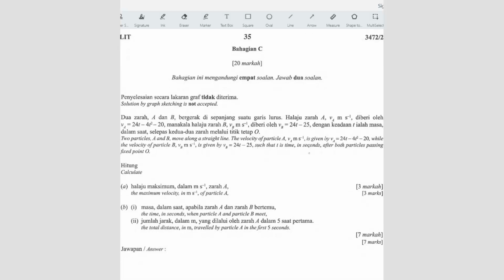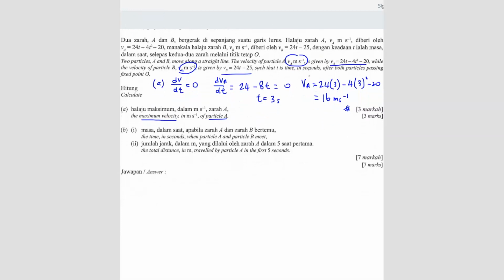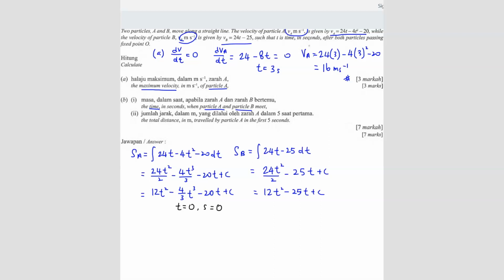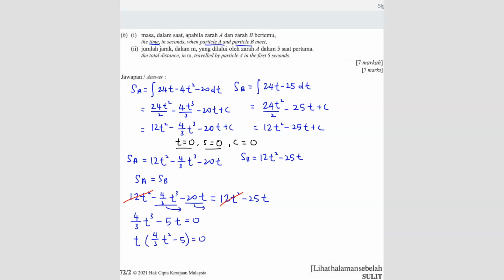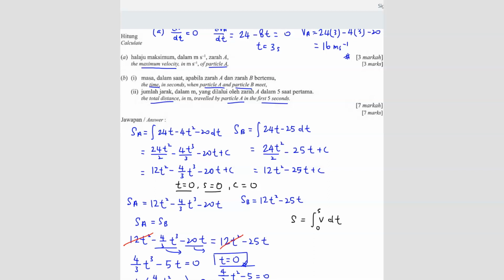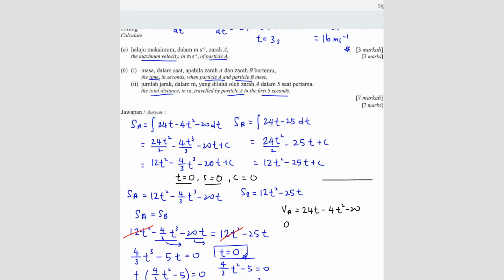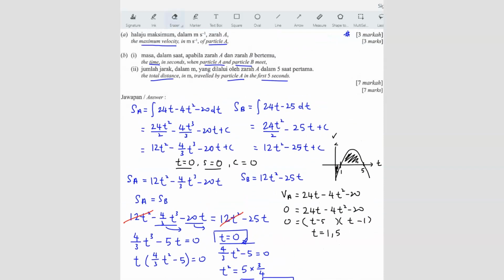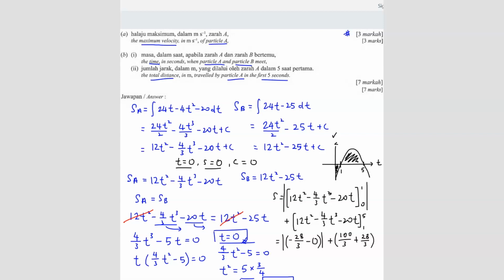SPM 2021 Add Math - Paper 2 Question 12 (Kertas Sebenar)